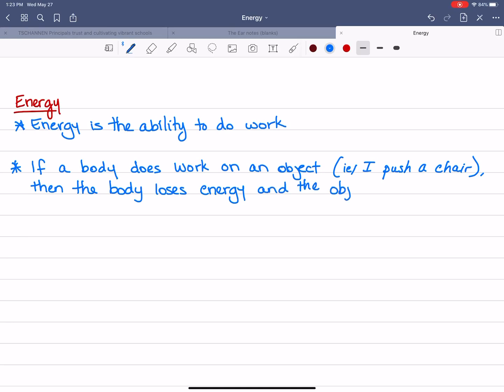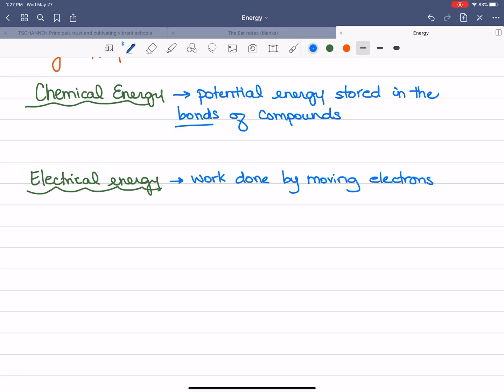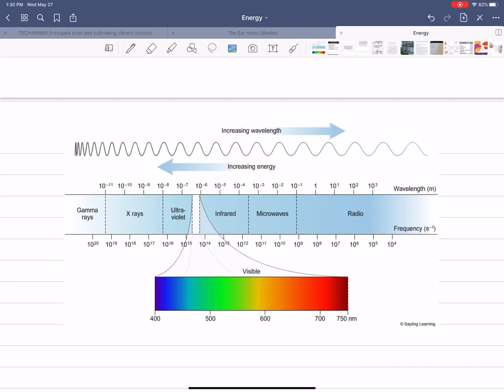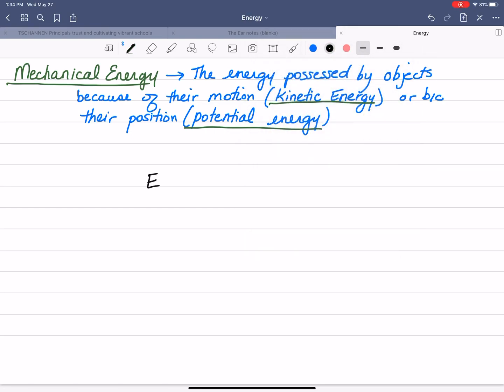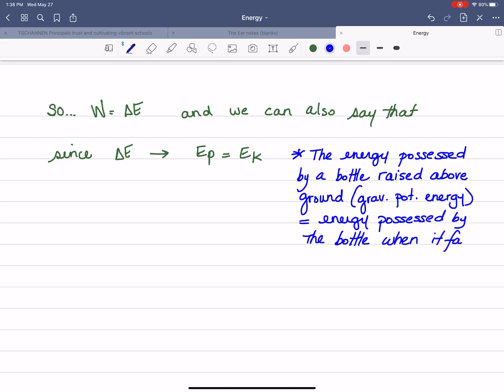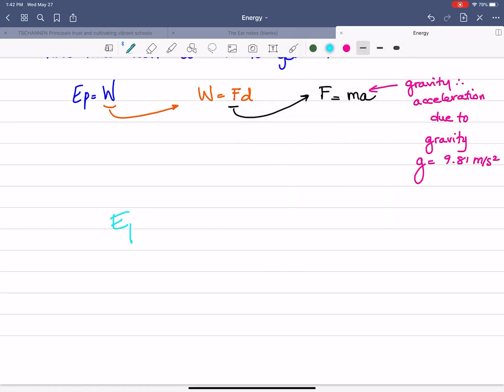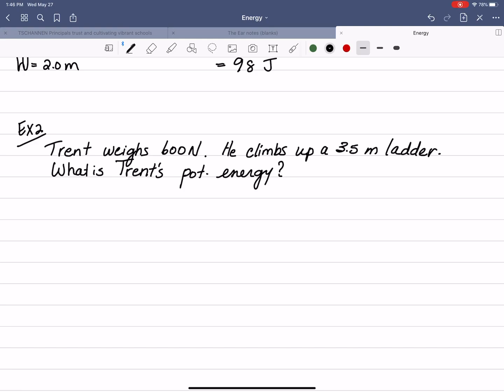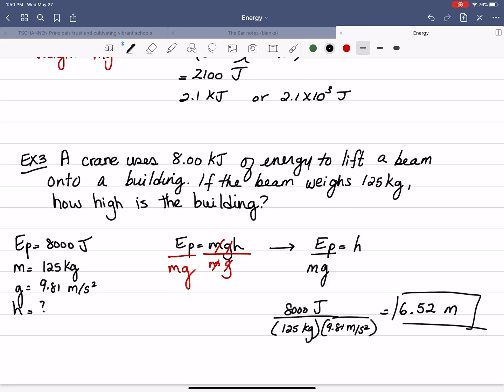Energy intro and Ep